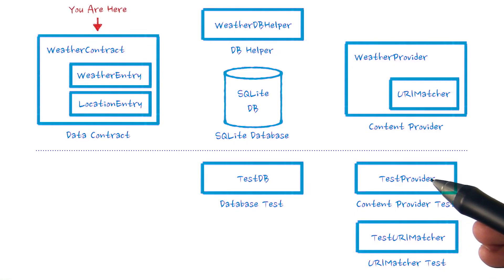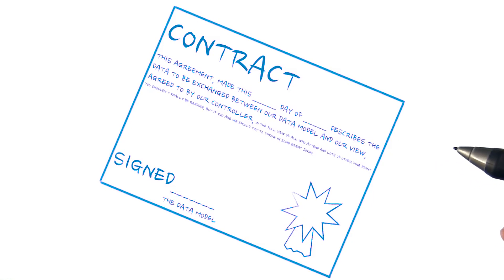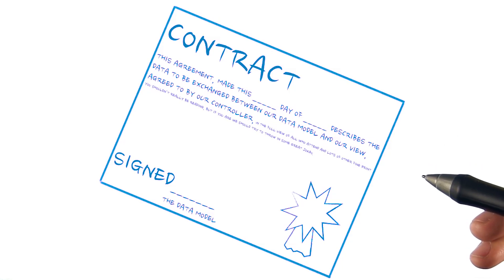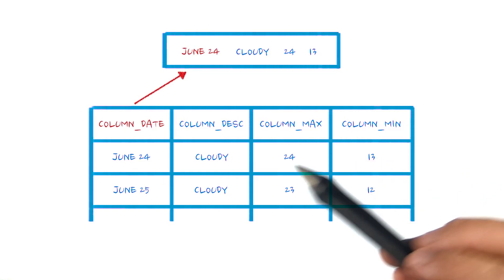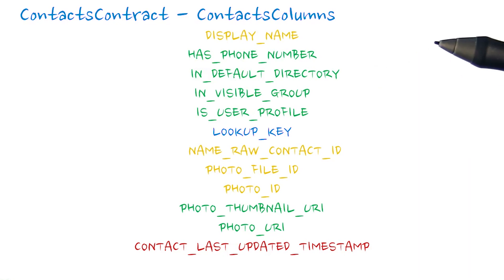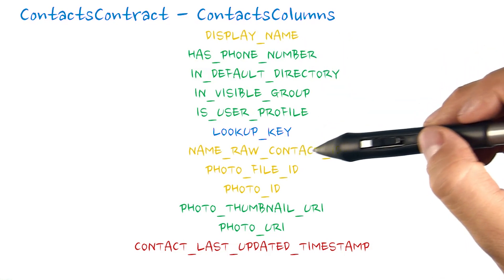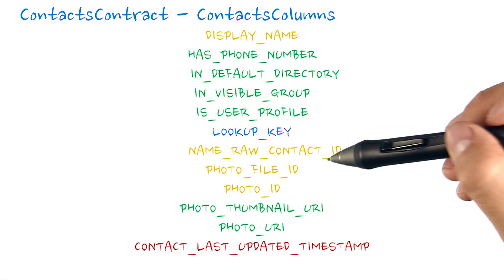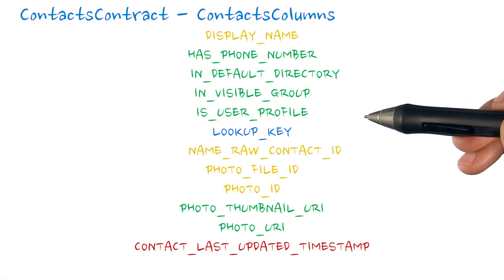Intro to WeatherContract - Developing Android Apps